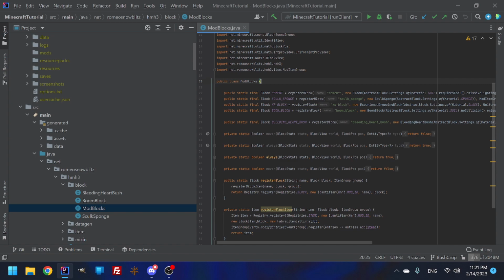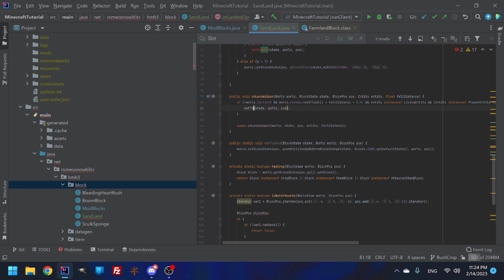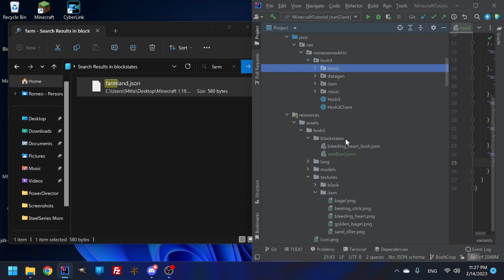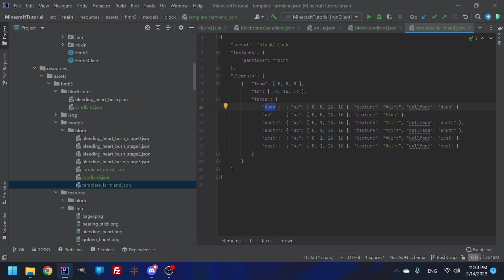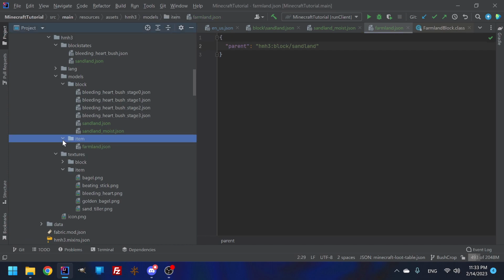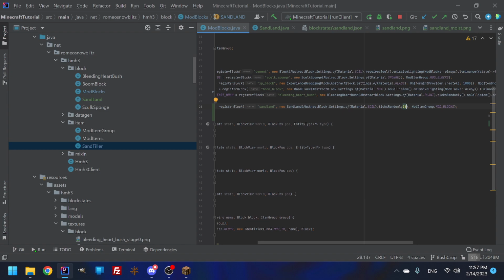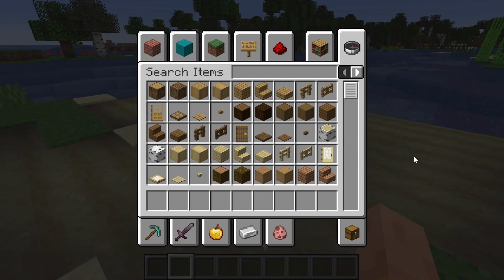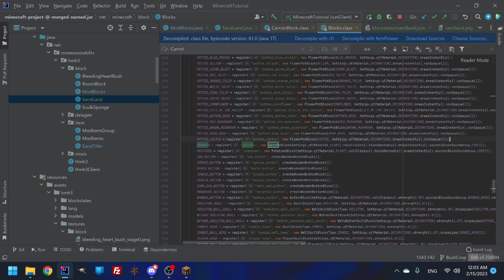Minecraft 1.19.3 Fabric Mod Tutorial #14 Farmland (Sandland)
This is a Continuation from the Sand Tiller Video, In this video, we will go over making a new Farmland Block, which is really easy, but has some complications, that we will be discussing in a final video about Crops.